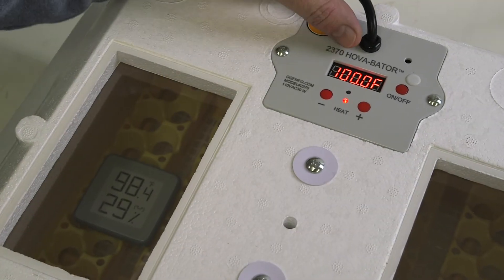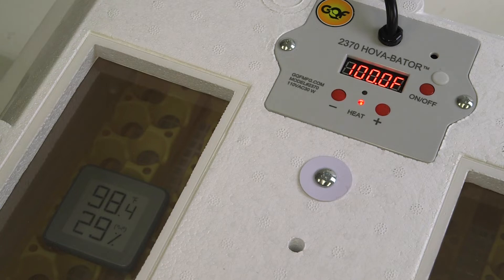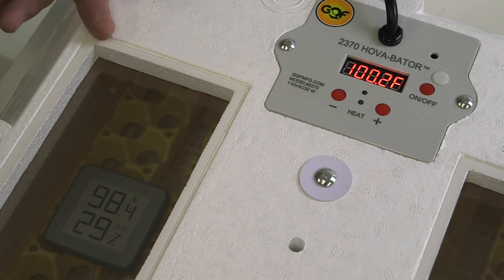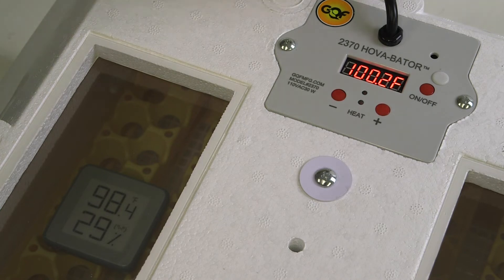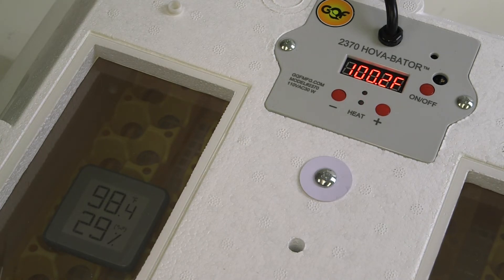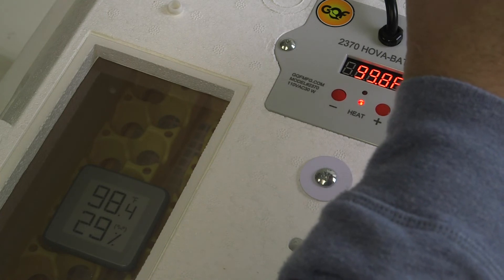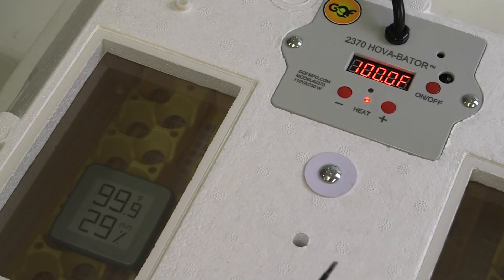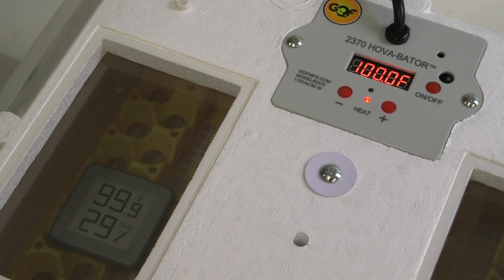2370 Recalibration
Instructions on how to recalibrate the 2370